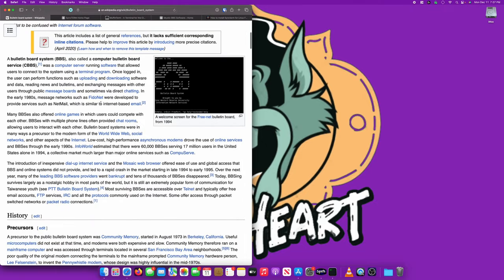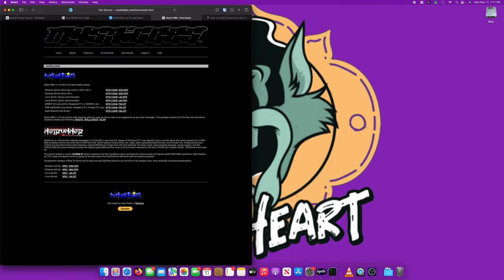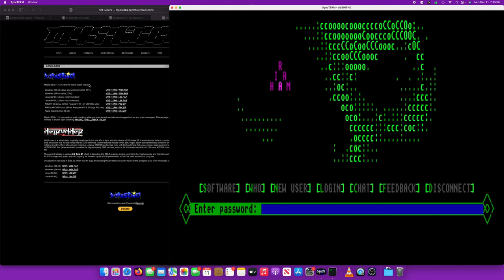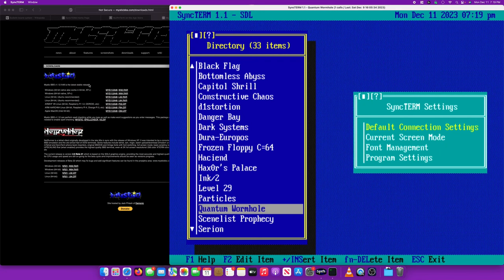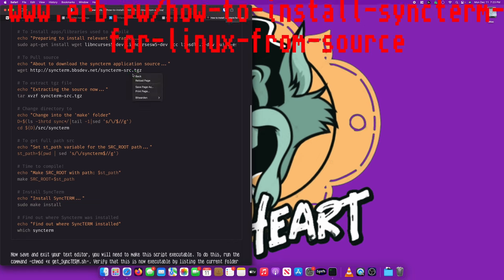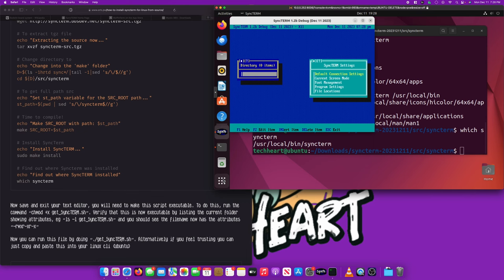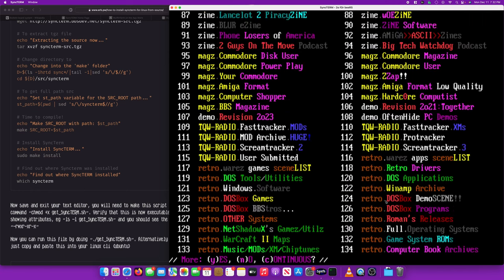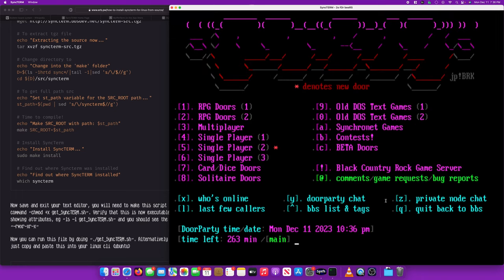BBSes in 2024 - Learn HOW to connect and join our retro community!!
BBSing is alive and well in 2024! Bulletin Board Systems were created in the 1980s by Ward Christensen with his software CBBS - they proliferated computers in the 1980s, 1990s and beyond - until the internet surpassed their capabilities... but this community still lives TODAY in 2024 - learn, with TechHeart, how to join and enjoy this wonderful community!

BBSes:
aBSINTHE                           absinthebbs.net:1940
Quantum Wormhole          erb.pw:23
The Bottomless Abyss      bbs.bottomlessabyss.net:2023
Constructive Chaos          conchs.synchro.net:23
Dura-Europos                     dura-bbs.net:6359

techheart.life

00:00 Introduction
00:47 BBSing in 2024 - A Montage
05:19 About BBSes
07:13 Terminal Software
09:12 Favorite BBSes
17:59 Linux-Compiling SyncTERM
21:29 BBS Deep Dive
29:02 Outro/BBS Info